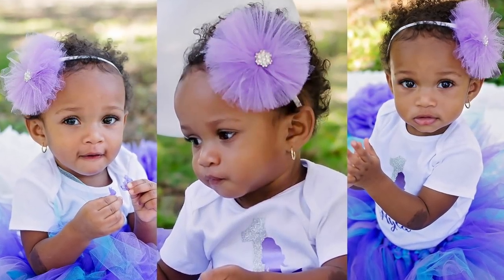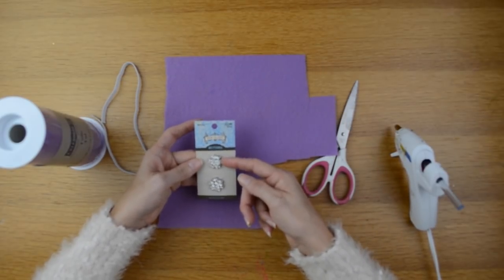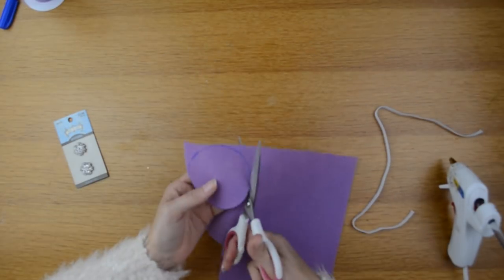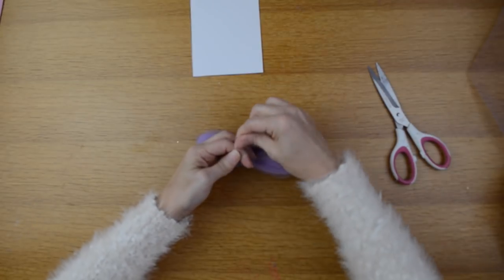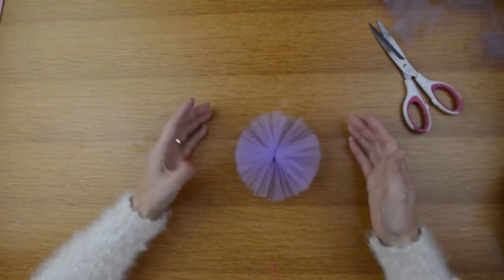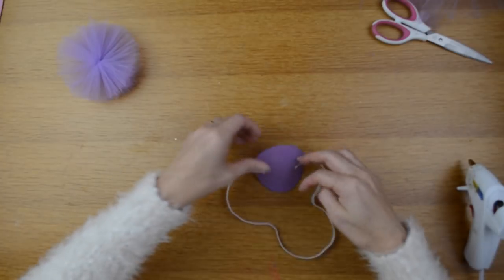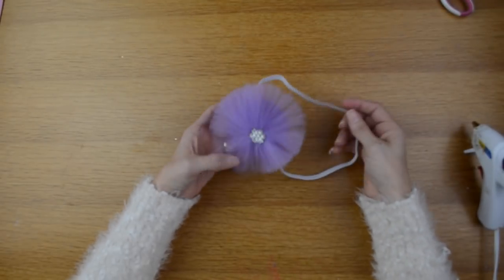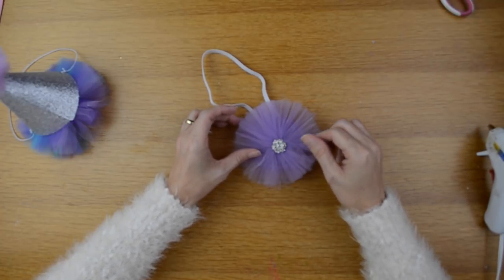How to Make a Tulle Flower Headband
Easy DIY tulle flower headband.

Supplies:
Tulle
Elastic Cord (or ribbon)
Scissors
Hot Glue